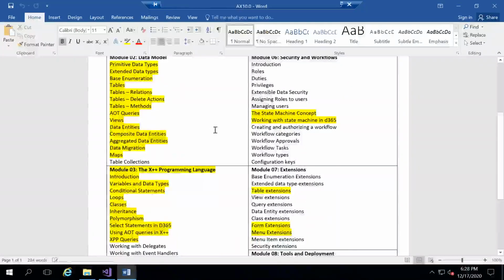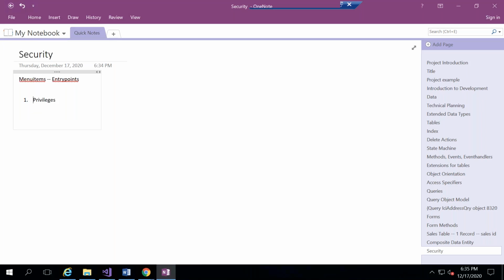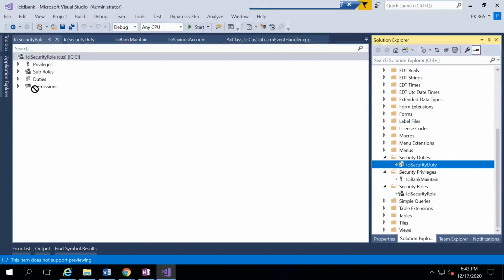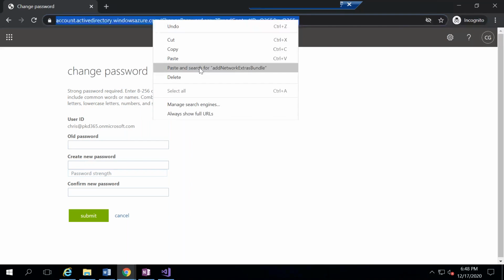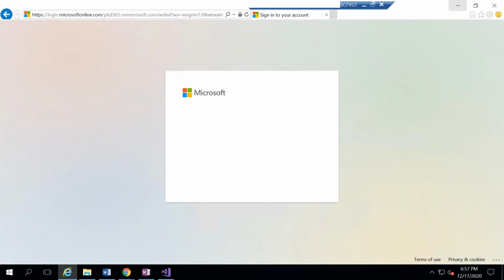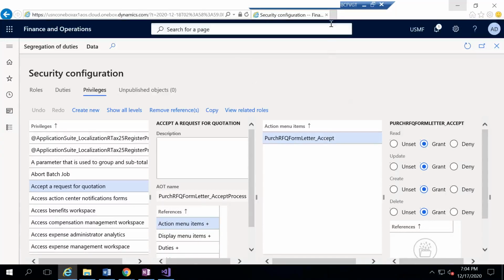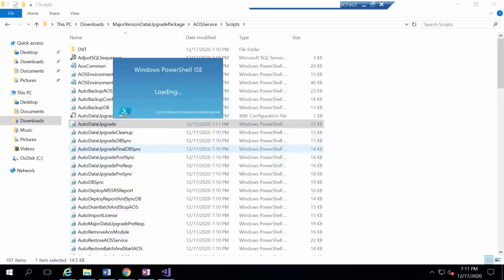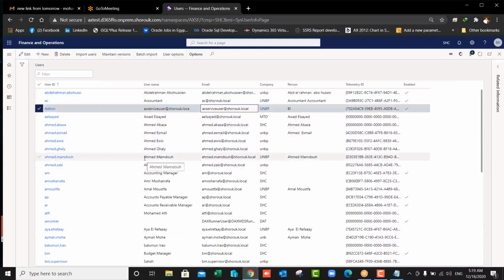Security, Role & Privileges in D365 Finance & Operation